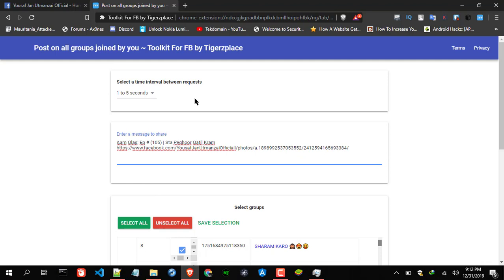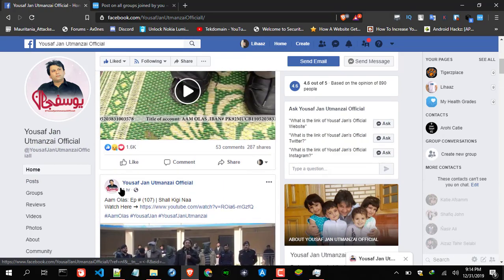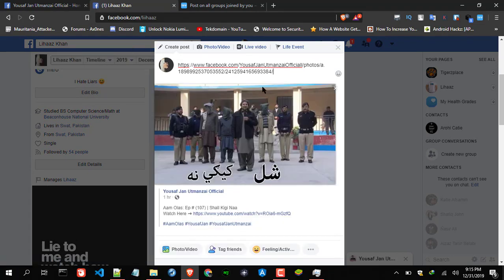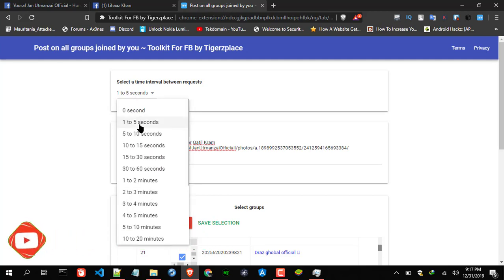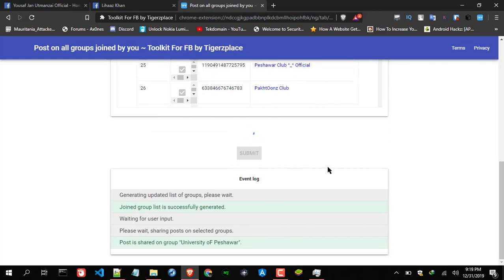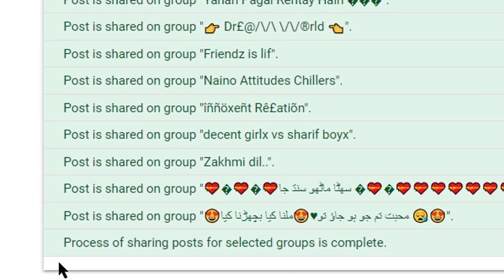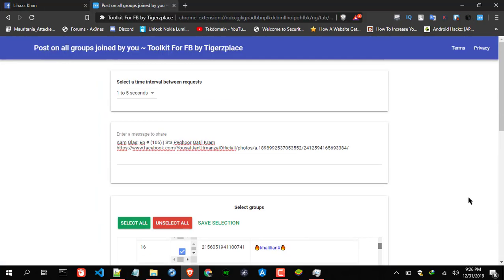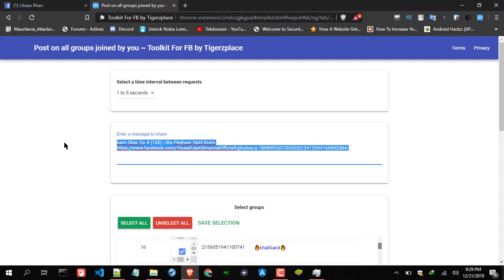Auto Post Pictures/ Videos using FB Auto Poster (Safe & Sound.!)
Auto Post Pictures/ Videos using FB Auto Poster.

Hi there Tigerz, in this video I'm gonna share Best Free Facebook Auto Poster with you guys which can help you to post in multiple Facebook groups at once automatically. It pretty much will help you to Auto Post In All Facebook Groups with 1 Click. It's safe and working 100%.

I have done one other method for the same tool which still works but most users can't get the toolkit for Facebook. I updated the toolkit for fb by plugEx with license key 2019 so thought to make a new video for Facebook Auto Poster as well.

This auto poster is safe and another permanent source of Facebook Auto Poster 2019 (Fb multi poster for groups actually). Using this Facebook auto poster you can post to Facebook groups at once, additionally, you can skip some of the groups if you don't want to post in those groups automatically. It is free and the best tool to get traffic from Facebook by posting in all Facebook groups all at once with 1 click.

[Auto Post Facebook] - Auto Post To Facebook Groups at Once | Facebook Auto Poster 2019

I am gonna use Toolkit for Facebook, which provides Facebook Auto Poster 2019. All you need is to install a toolkit for fb and then visit Facebook.com, then just open the toolkit for fb and search for Facebook Auto Poster or something which says to post to Facebook groups automatically.

If you want a complete method of the toolkit and license activation then watch my new videos of the toolkit for Facebook below.

By the way, if you just want to use the auto poster in it, I recommend getting the new auto poster instead of TFF.

FAP license cost more than TFF, as 6 months license cost $10 and a 1-year license cost $15.

Feel free to help me buy a cup of coffee ;) | Thanks ♥

BTC: 15TnH9a35Dqn5pkugLfC88NjNxnQcnswZy
BCH : 15TnH9a35Dqn5pkugLfC88NjNxnQcnswZy
DASH: XpVNfgAnYvLU79k5xuKc4r24md936ckPHu
LTC:  LdzSCBnWruhrPKbnHjpmDYDUXf2qSs9o8v
Doge: DSPnR2xhMaciEwgVbWd94HwBiv9fJSwPQa
ETH: 0x62f8a40187a6e33aa2c1d6025e6377cf06e89380
USDT (TRC20): TM8srH1xvrfoWCWTzfhu9KHCzieV5DbZKJ
BNB (BEP2): bnb136ns6lfw4zs5hg4n85vdthaad7hq5m4gtkgf23
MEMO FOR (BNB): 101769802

__/LINKS\_